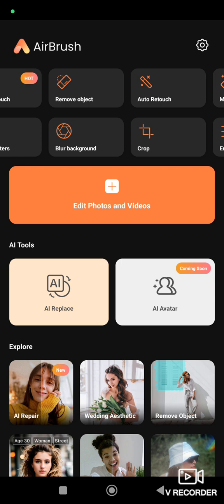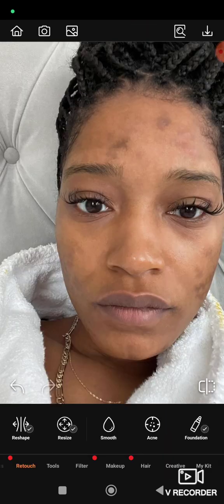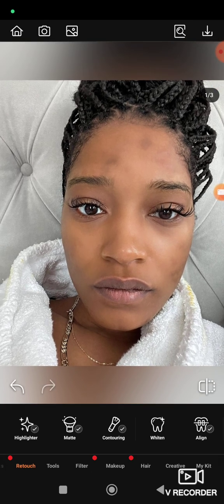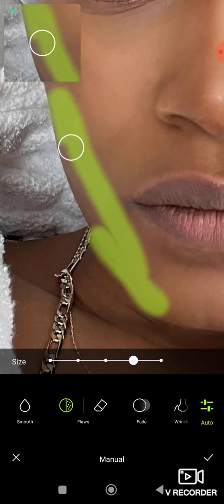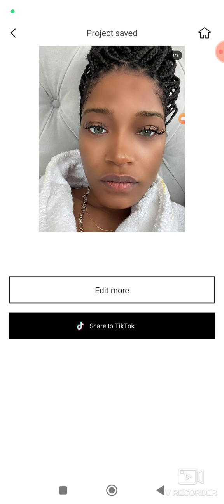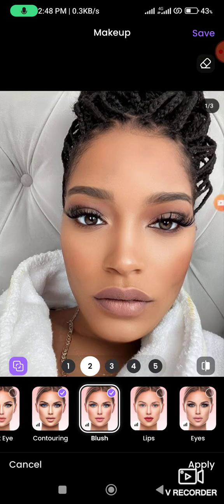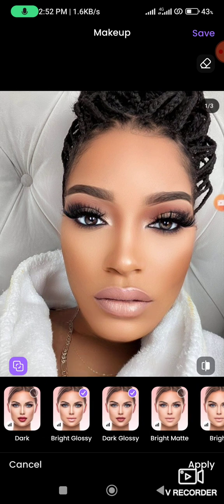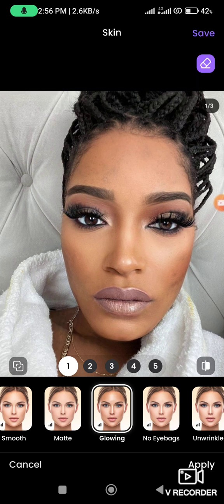STEP BY STEP ON HOW TO EDIT PICTURE USING FACEAPP